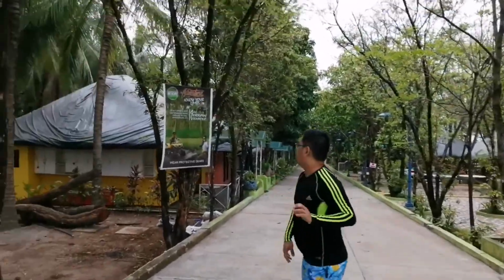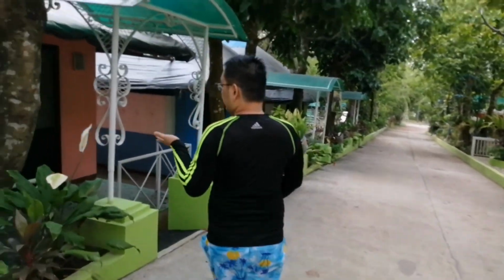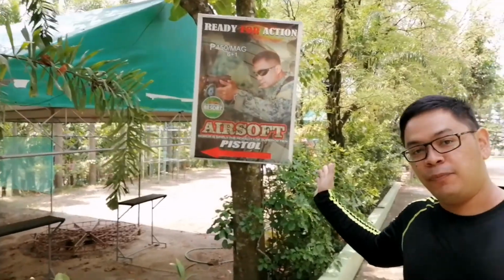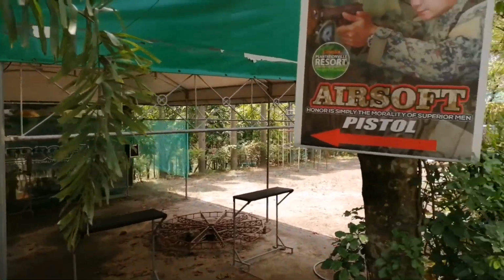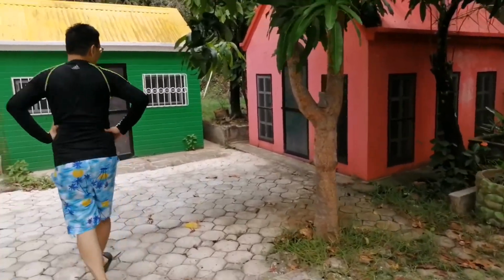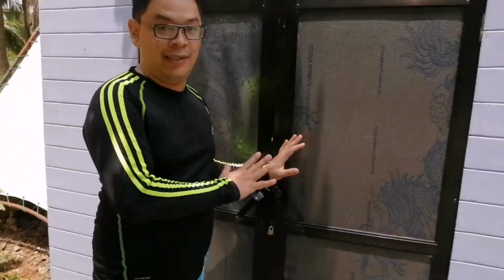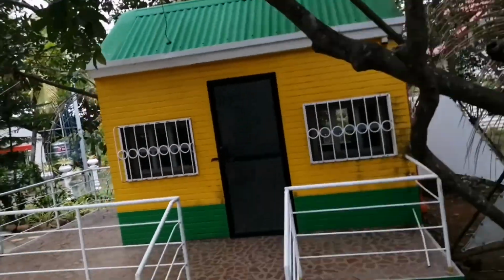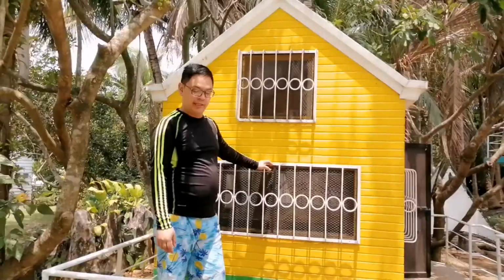PLANTATION VILLE @ BAMBAN TARLAC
Family outing with the Lim  Clan, It is  private resort, located at Bamban Tarlac.